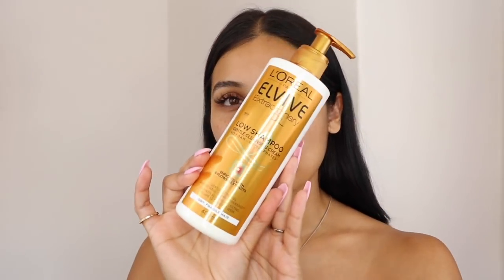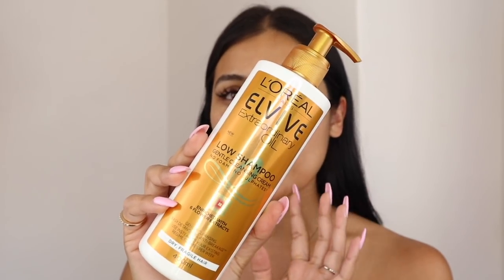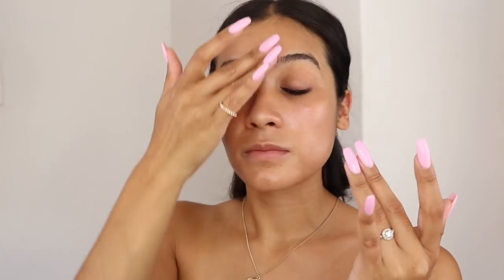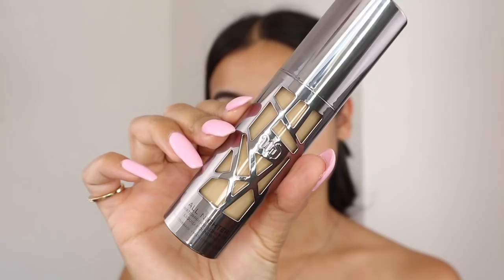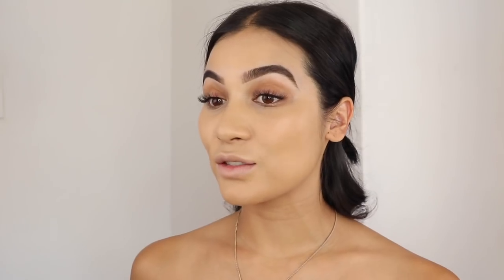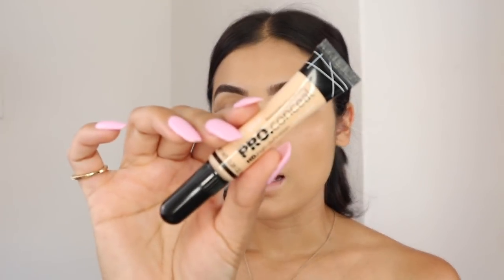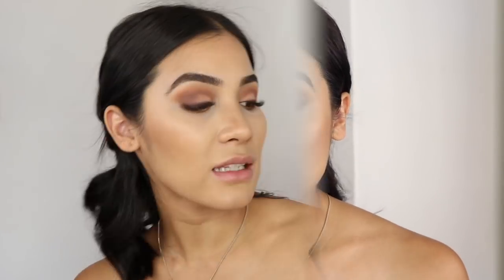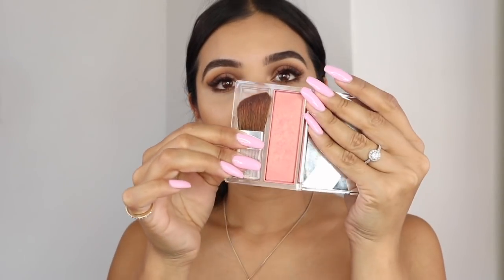Chit Chat GRWM - Dinner date Hair + Makeup | QAANITA ORRIE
Hiiiii :)

Overwhelmed by your responses on my Q&A video, I thank you all in todays video! I did a little 'Get Ready With Me Video' as I head off to dinner with the hub and decided to film it all.

Products used:

Dermalogica Skin Perfecting primer

Smashbox Photofinish Primer Oil

Eyelure Brow Pomade in 'Dark Brown'

Maybelline Brow Precise Perfectign highlighter

Swiitch Beauty Slays For Days palette

Clinique Blushing Blush Powder Blush 'Precious Posey'

NYX Cosmetics Strobe of Genius Illuminating palette

Benefit Cosmetics Gimme Brow gel in 'No.5'

MAC lipliner 'Boldy Bare'

Smashbox Always On liquid lipstick in 'Stepping out'

Rimmel Stay Matte liquid lip colour in 'Moca'

xxx

xxx